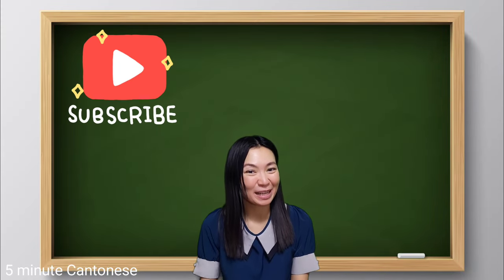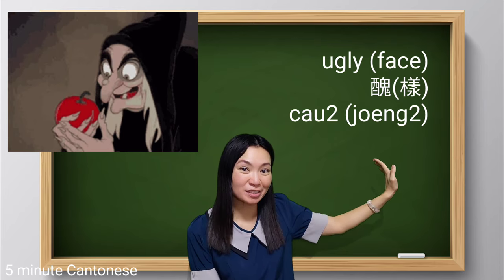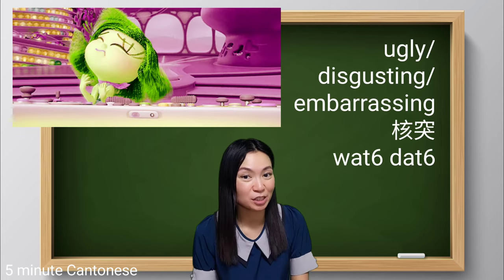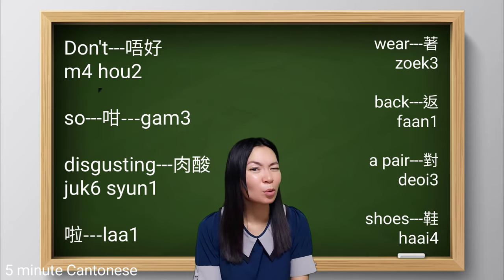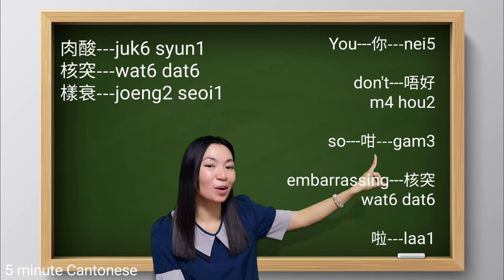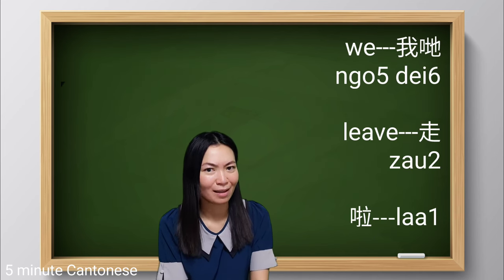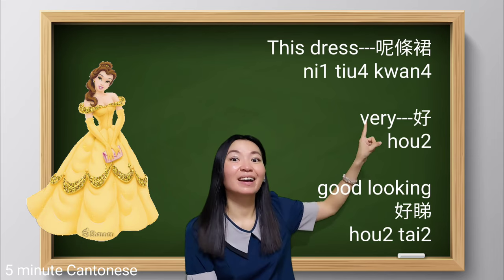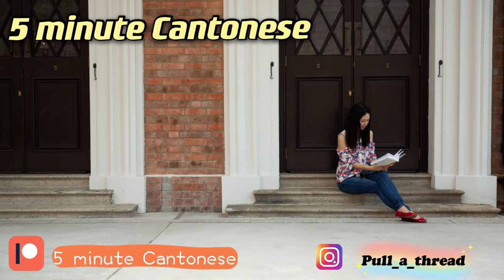Lesson 152: How to say BEAUTIFUL & UGLY in Cantonese, and more..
Hi Cantonese learners!  Whether you are new to my channel, it's always good to review again and again in our language learning journey.

加油！

"Thanks" button below each video to donate if you enjoyed the lesson.

Your support is important for me to continue this channel. Thank you! 🙏🏻

I am Amanda from Hong Kong. I make easy and practical cantonese learning videos for complete beginners to intermediate level.
My full time job is a flight attendant. I enjoy studying foreign languages. My job allows me to visit many places and meet many people. So that I have more chances to practice what I have learned.

Due to the covid, I haven't fly regularly for over a year. I find Youtube is extremely helpful for maintaining my language proficiency. One day, out of curiosity, I looked for cantonese learning channels. I was so surprised that there are so little and most of the good one are even from  overseas. That's why I started "5 minute cantonese" on 2020.